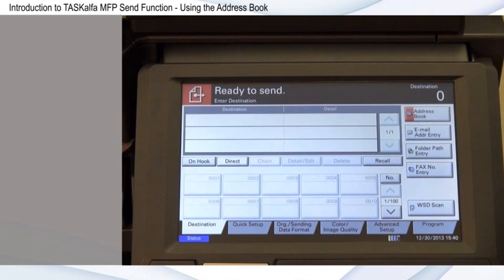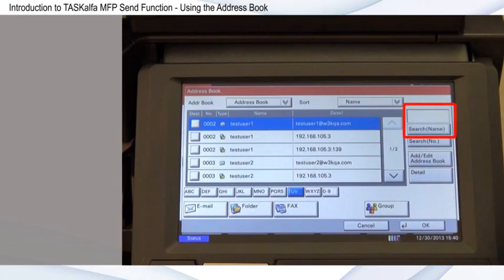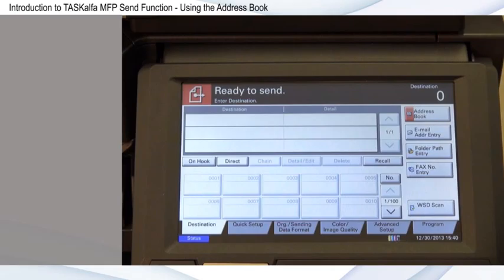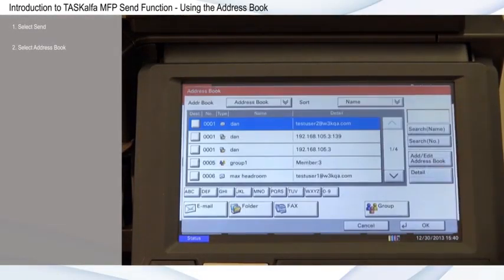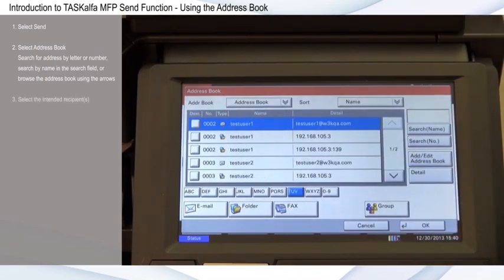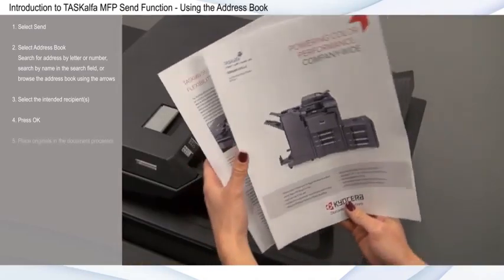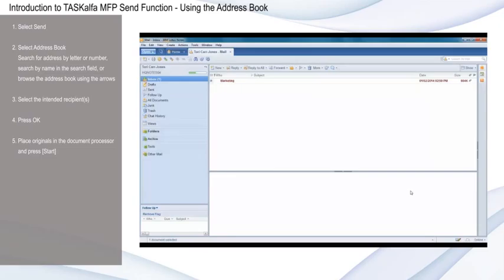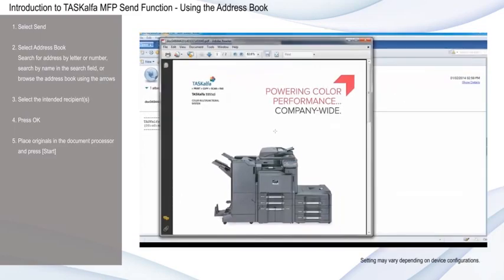Send Address Book Video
Learn more today by calling World Trade Office Solutions.

We take pride in having serviced South Florida region's businesses for years. We offer the highest quality printers, scanners, and multifunctional copiers to businesses like yours. Call today to learn more.